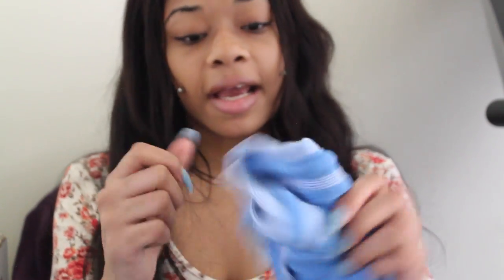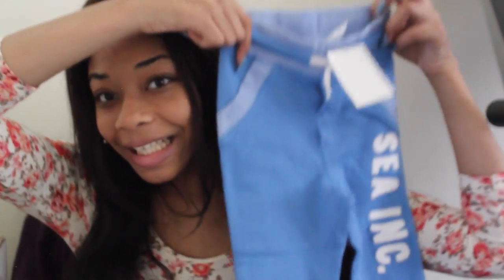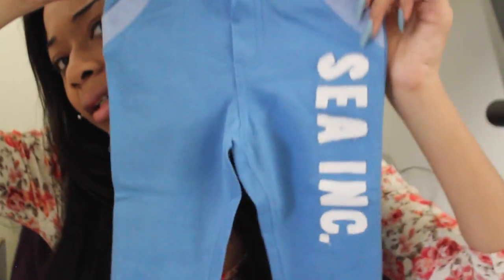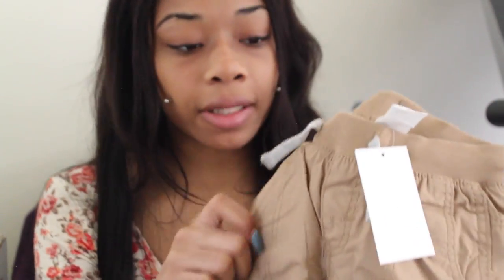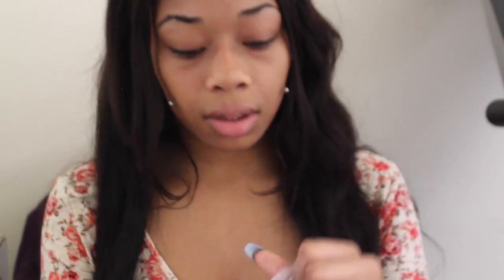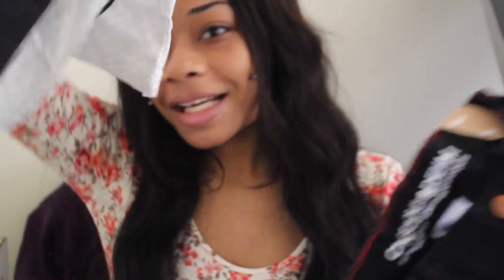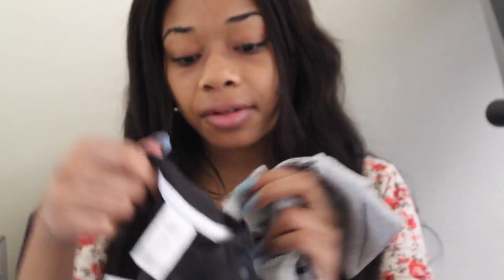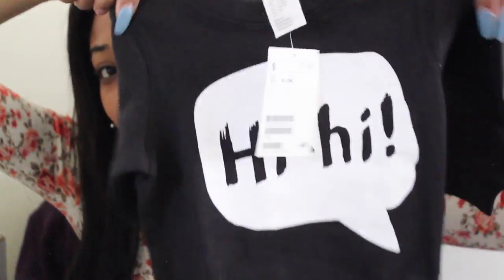HUGE MOMMY AND ME HAUL | H&M JORDANS MINNETONKA GUCCI TIMBERLANDS NIKE + MORE |PART1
Thumbs Up For More MOMMY&ME HAULS WITH NUKNUK Hi Everyone I Hope You' all Enjoy This Huge Mommy&Me Haul, I Decided To Do A Haul With My Son Aiden(A.K.A NUKNUK) Because I Tend To Shop Wayyyyy To Much lol And I Noticed That I Have Allot Of Mothers Subscribed To My Youtube Channel And Following Me On Instagram And Tend To Ask Allot Of Questions About NukNuk Clothing Items This Is Only Part One Of The Mommy&Me Haul,Part Two Will Be Up Soon.Hope You Enjoy=)

HEY EVERYONE PLEASE VCHEK OUT MY LATEST PREGNANCY VGLOG ON MY NEW CHANNEL HERE IS THE